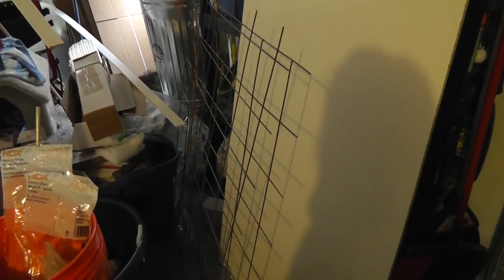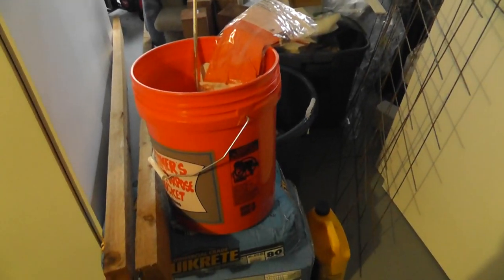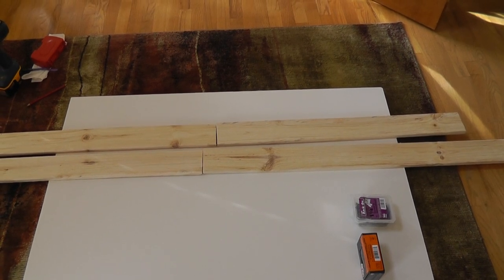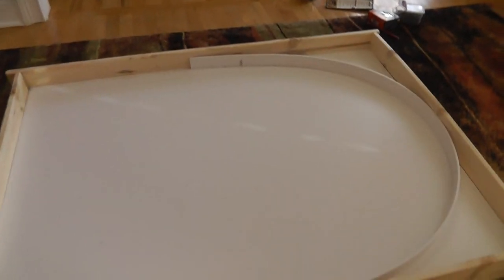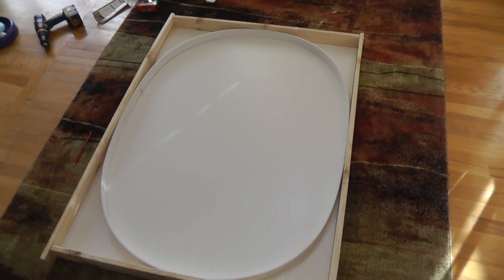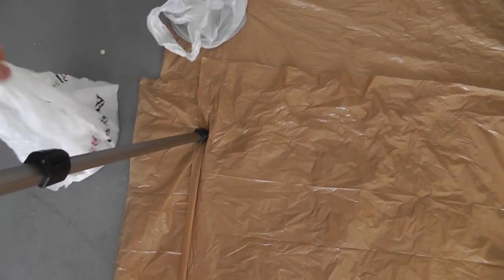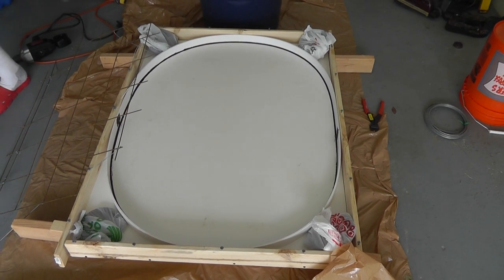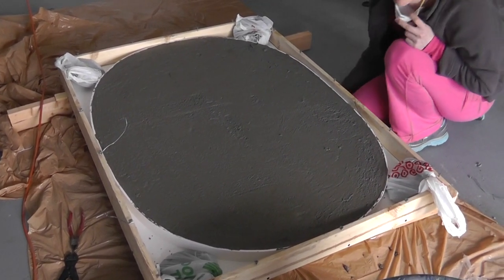HOW TO MAKE AN OVAL CONCRETE (CEMENT) KITCHEN TABLE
This is the only video online which will show you how to build an oval cement table!  Ours is a kitchen table on cedar stained with tung oil on locking wheels!  It turned out fantastic!  See how to do this yourself!